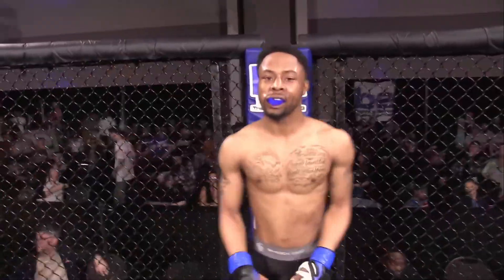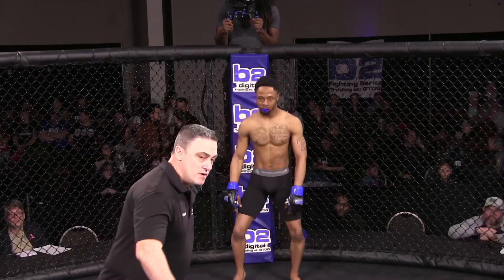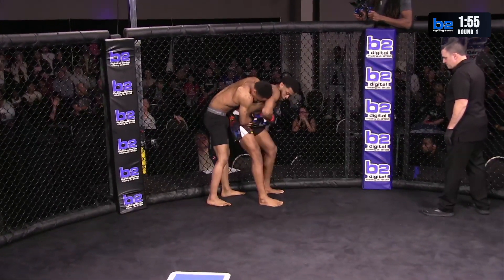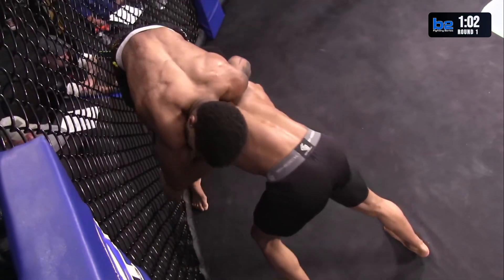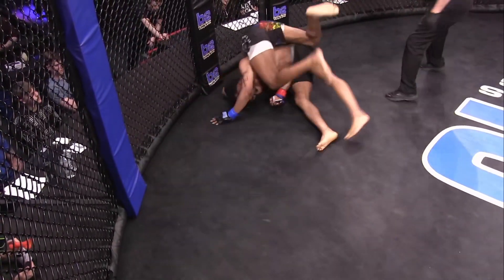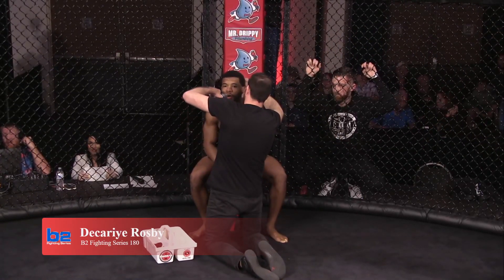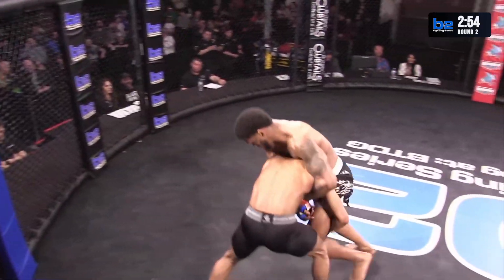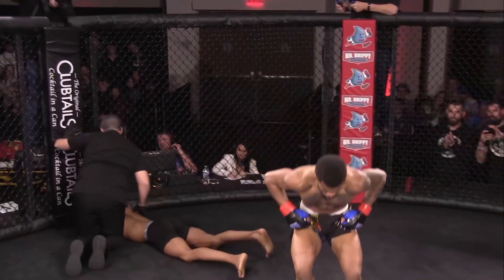B2 Fighting Series 180 | Donald Evans vs Decariye Rosby 145 Ammy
Stream